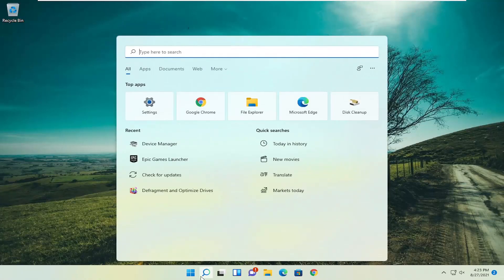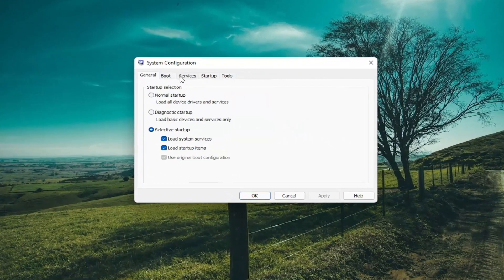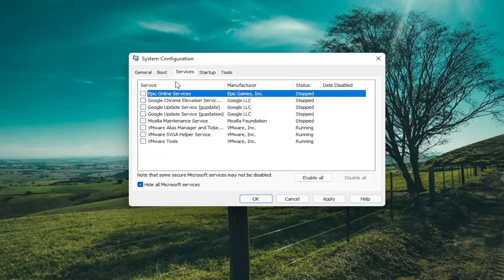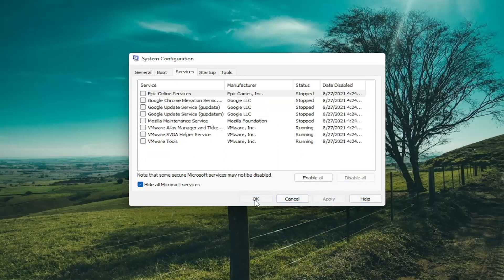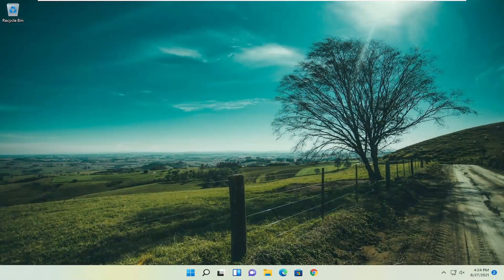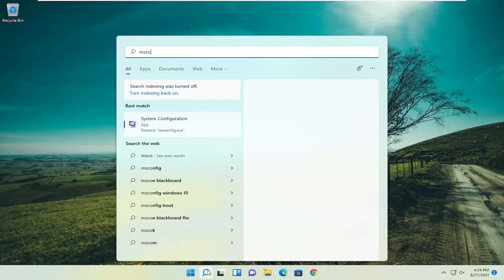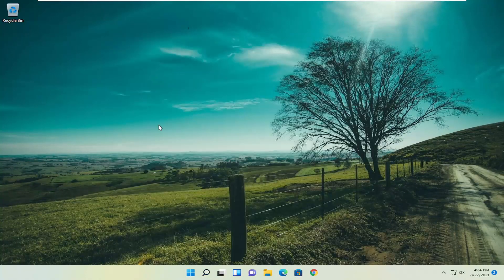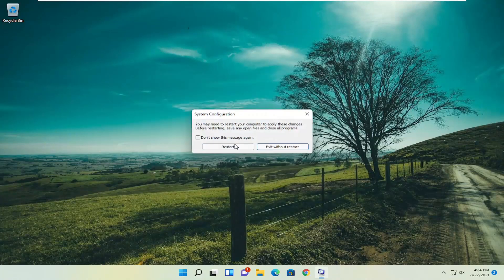How to Fix Chrome AW Snap Error in Windows 11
Google Chrome is one of the best web browsers on the market, but Windows 11 users reported Aw, snap error in Google Chrome.

Issues addressed in this tutorial:
aw snap google chrome fix windows 11
aw snap android chrome
aw snap chrome
aw snap chrome error fix
aw snap chrome problem
aw snap chrome error
aw snap error chrome windows 11
aw snap fix
aw snap fix chrome windows 11
aw snap google chrome
aw snap google chrome fix
aw snap how to fix
aw snap in google chrome
aw snap in chrome
aw snap in chrome fix